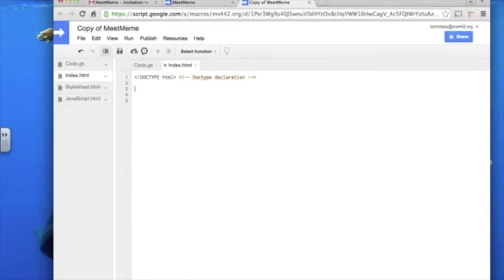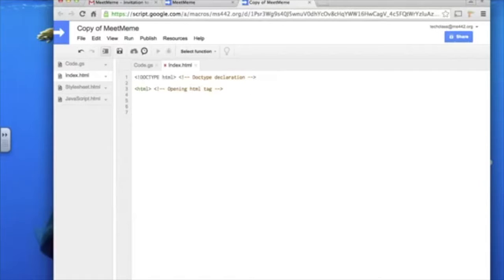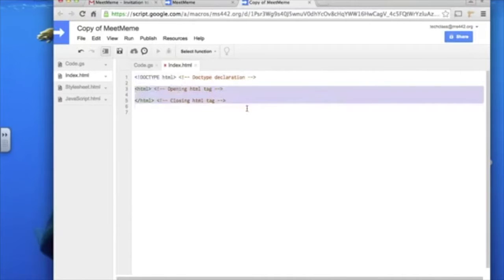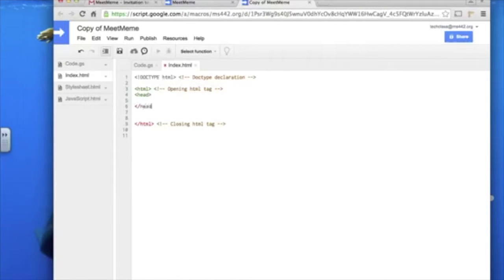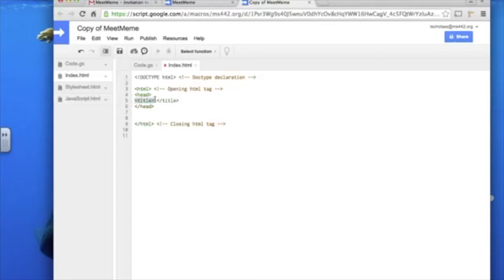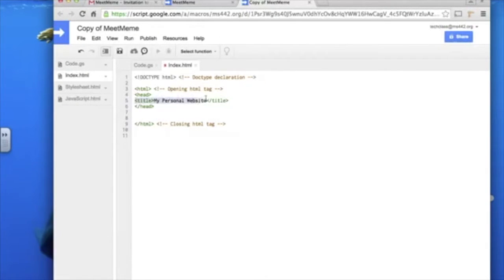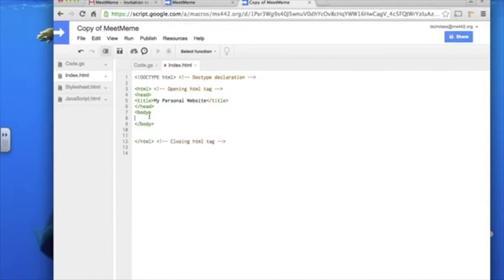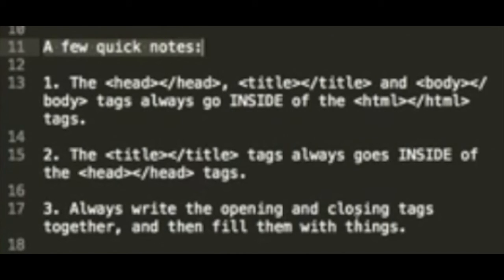Structuring an HTML File with 5 Essential Elements